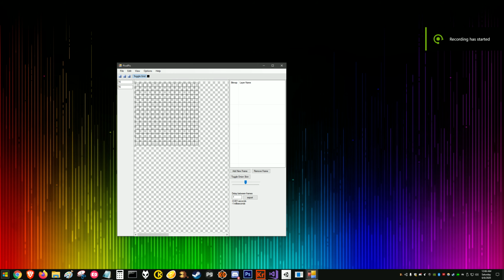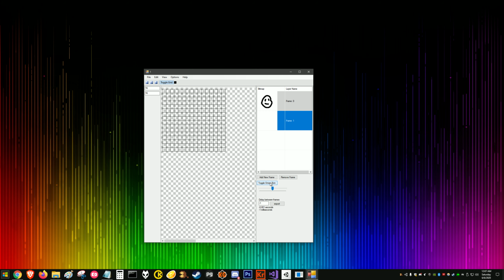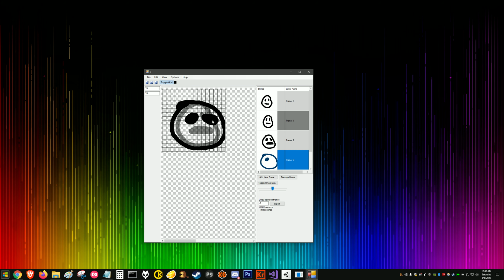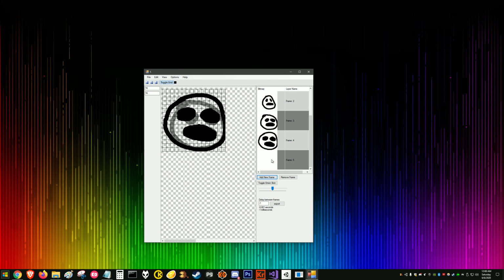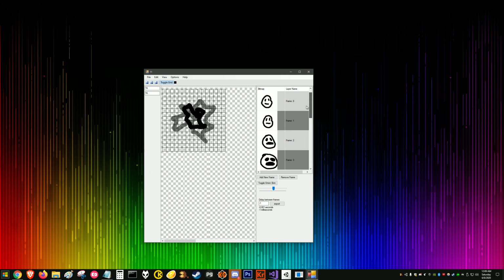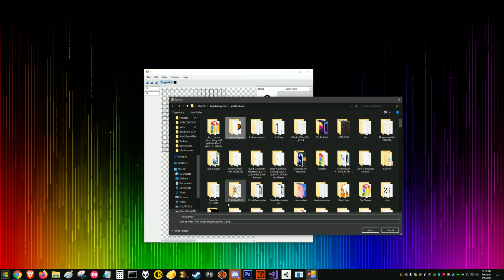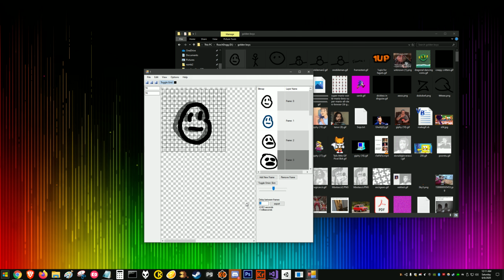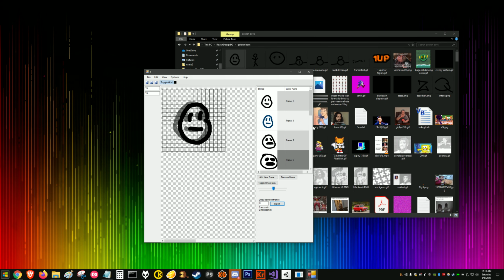PixelPic (working title) Onion Skinning demo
here is one of my new projects. its basically a simple paint program that lets you create animated GIFs.